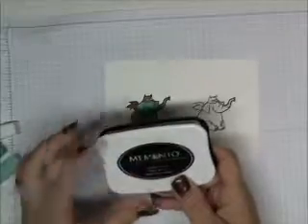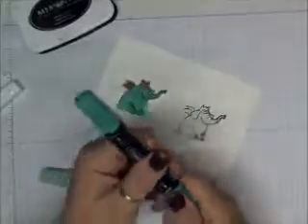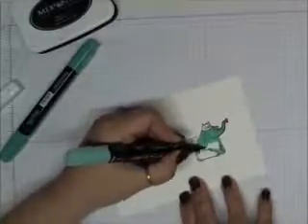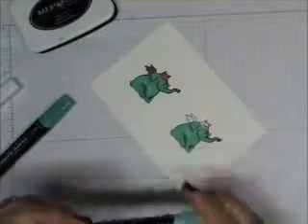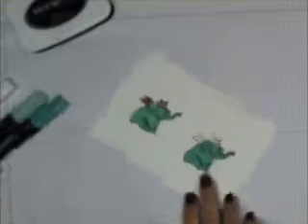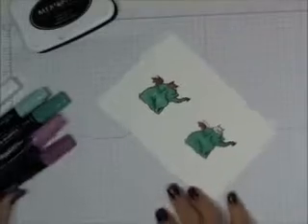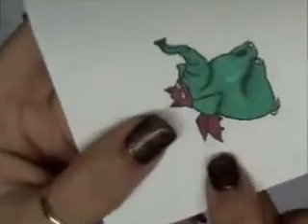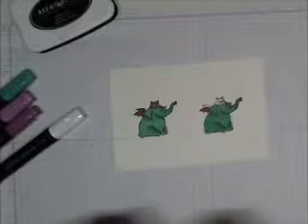how to use the stampin up blends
Fine me on facebook @createwithbonnie